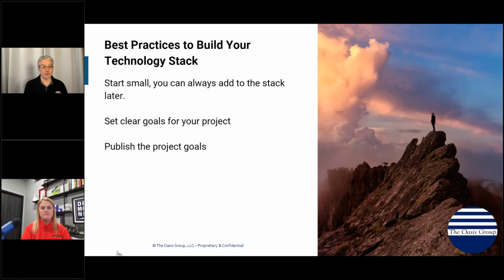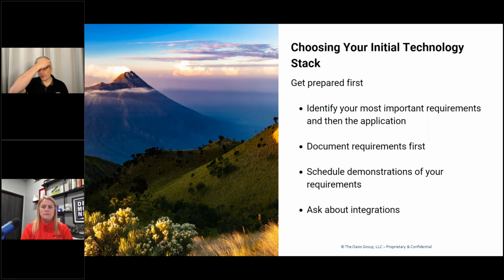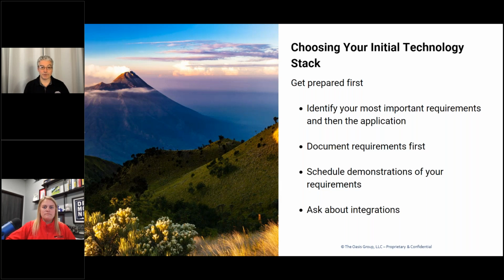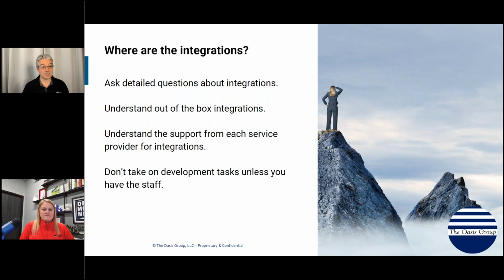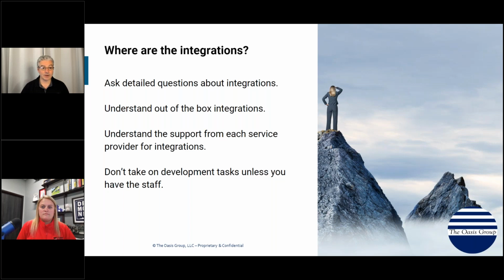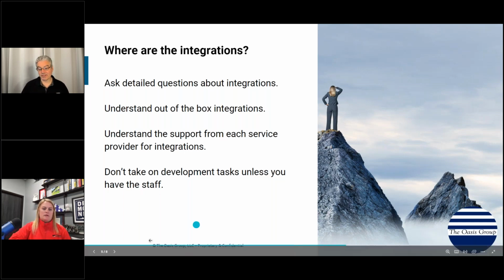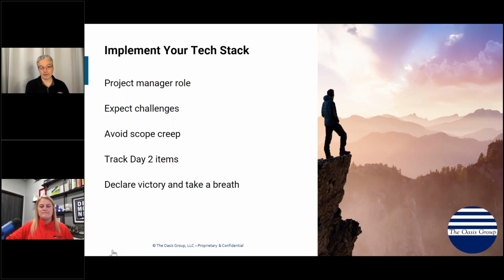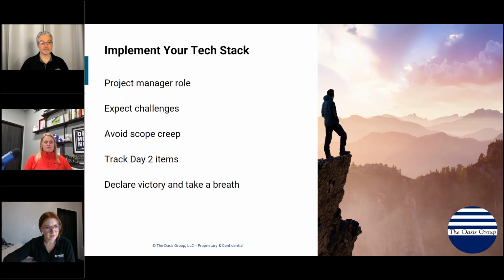Creating Your Initial Tech Stack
John O'Connell and Danielle White discuss Tech Stack best practices for Financial Advisors.